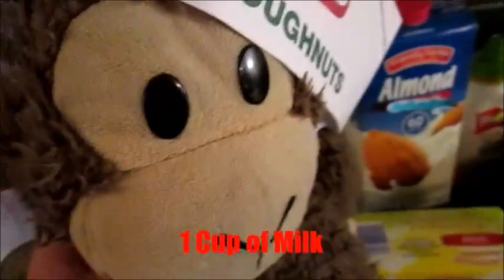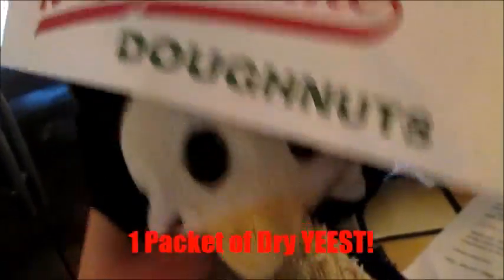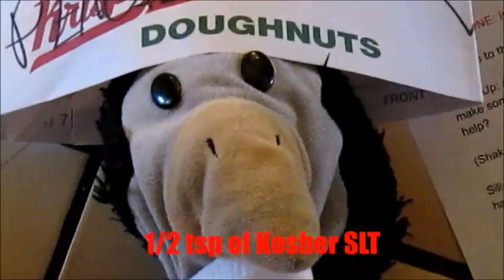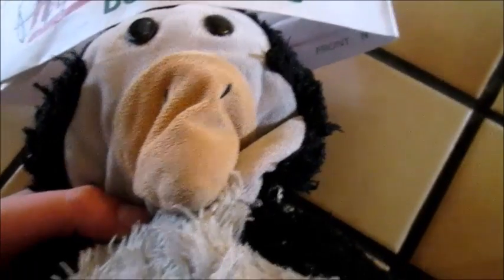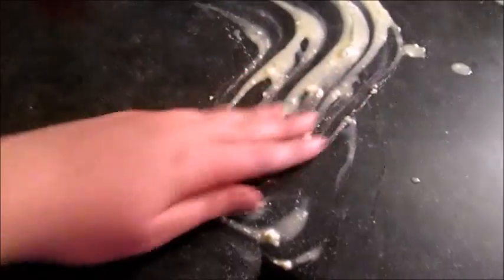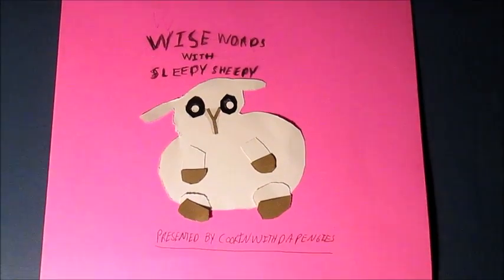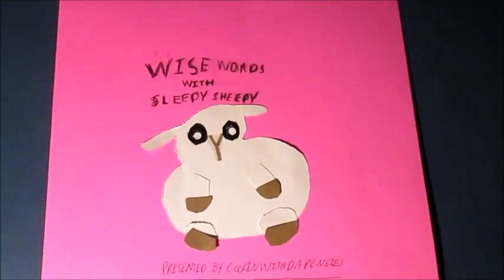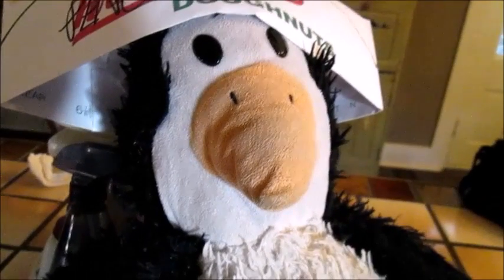Wake Up Pengie and Silly Pengie S3 E5 Cookin With Da Pengies - Pengie Kreme Donuts (Season Finale)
The Pengies make donuts at there donut resturaunt. Monkie has no clue of what he is making.

NEW SEASON STARTING AUGUST 13!
BRAINPALSEY 2020